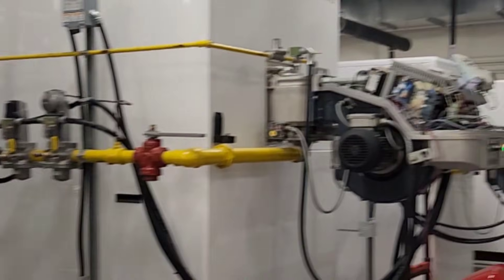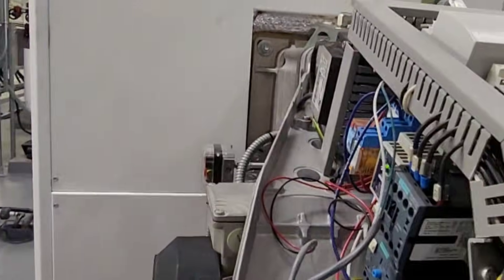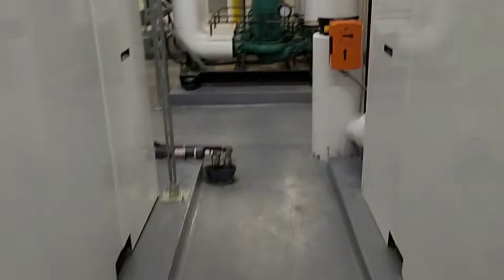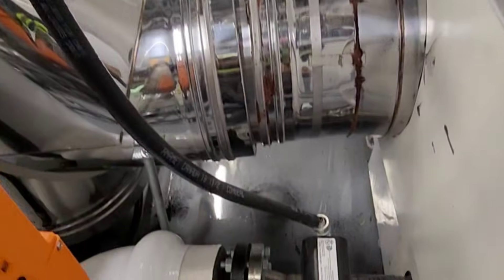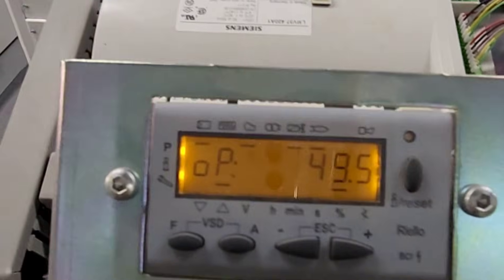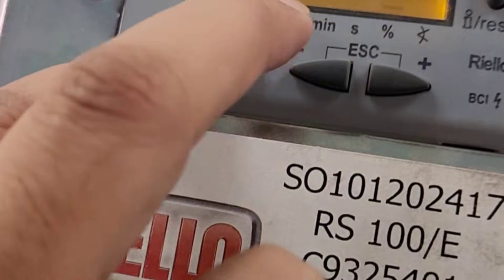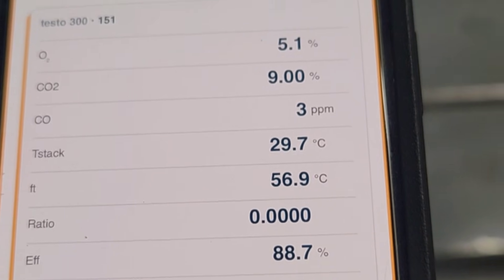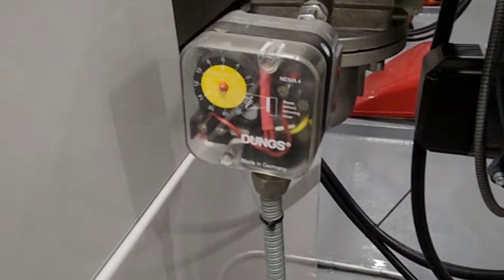Riello Burner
Boiler Combustion